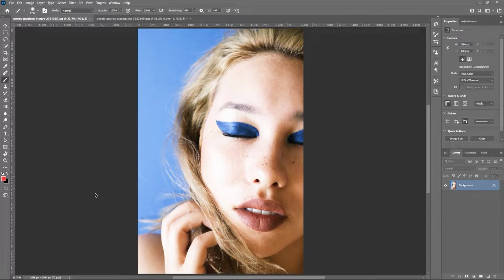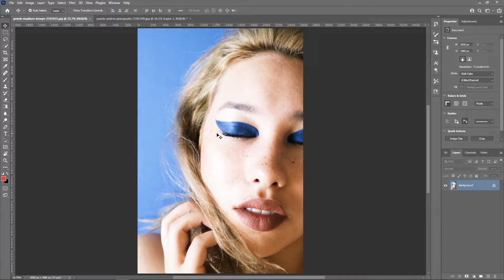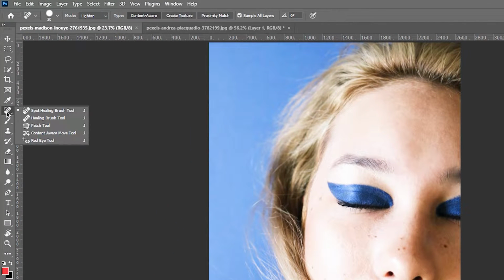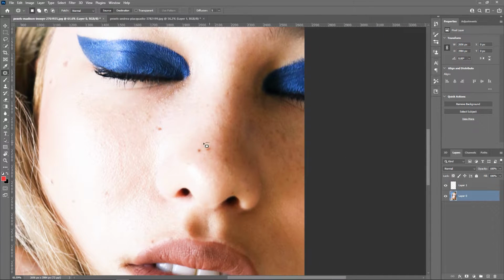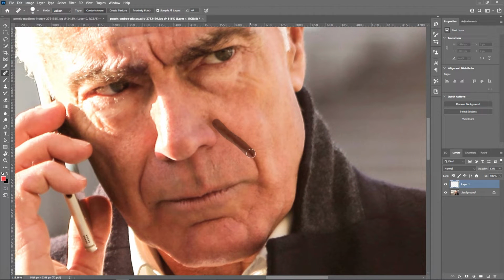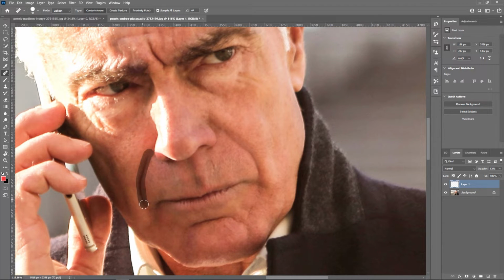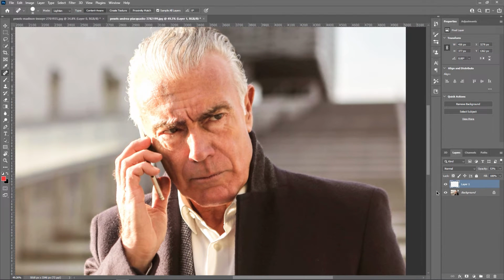How to Remove Pimples in Photoshop (Remove Skin Imperfections)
This tutorial showcases how to remove skin imperfections like pimples or acne in photoshop. This method will also work if you want to remove dark eye sockets (eye bags) with photoshop or any other skin imperfection.